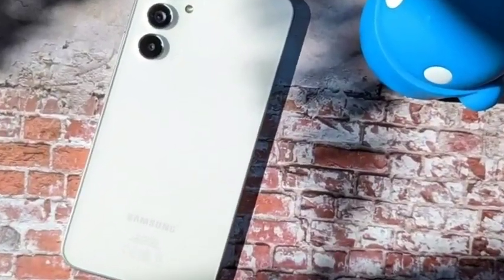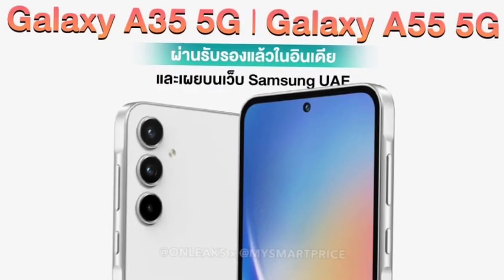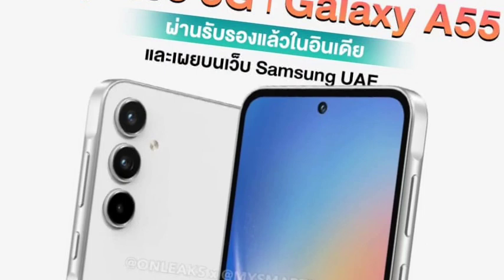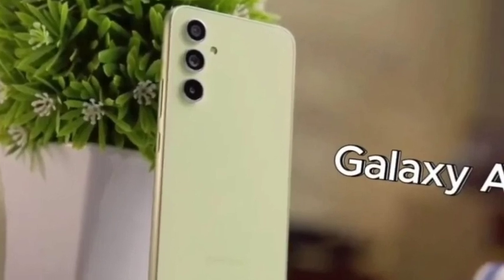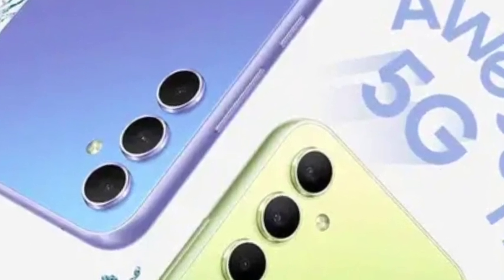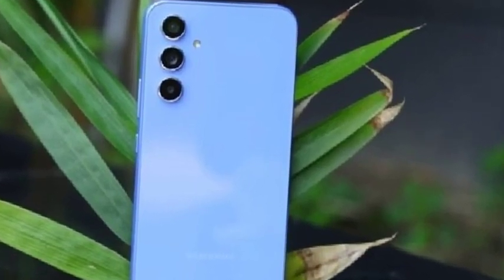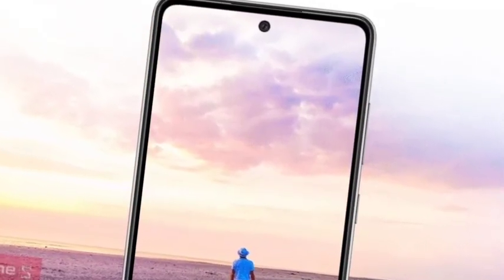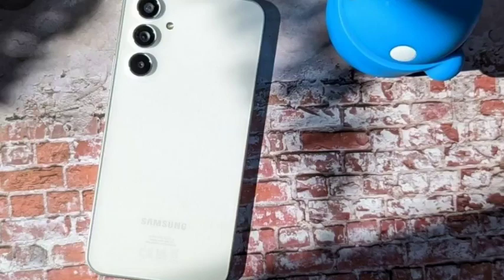Samsung Galaxy A55 5G Finally Here